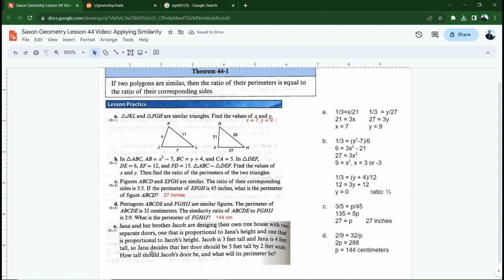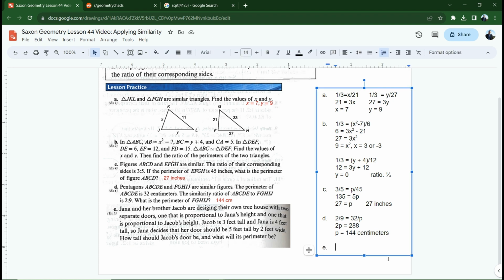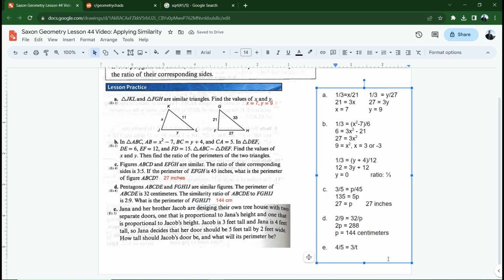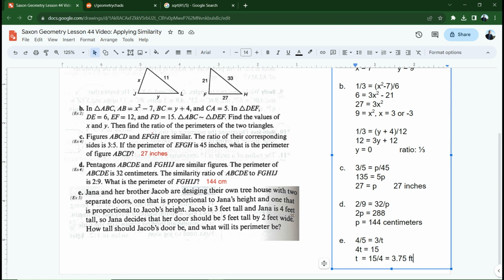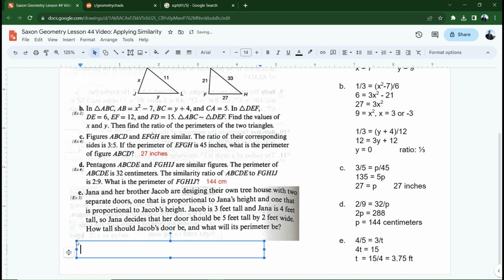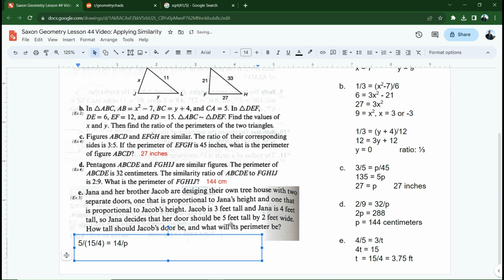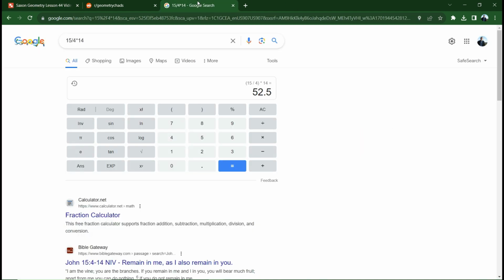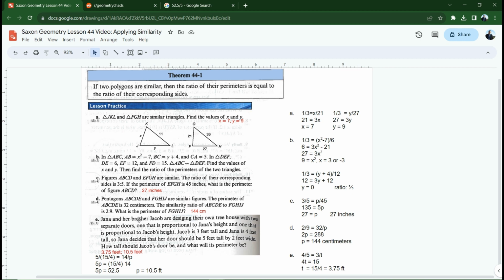Saxon Geometry Lesson 44 Video 2: Applying Similarity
In this video you will learn about applying similarity.